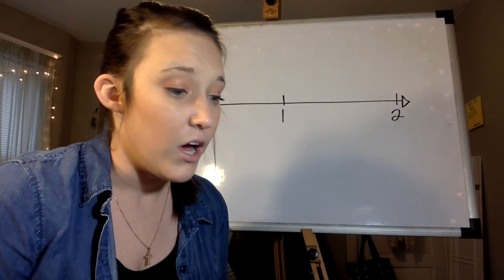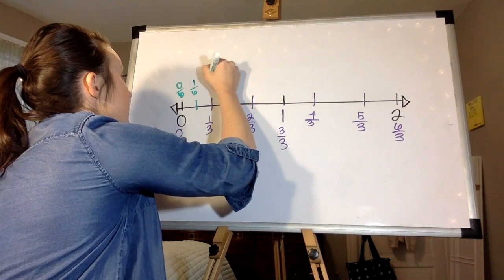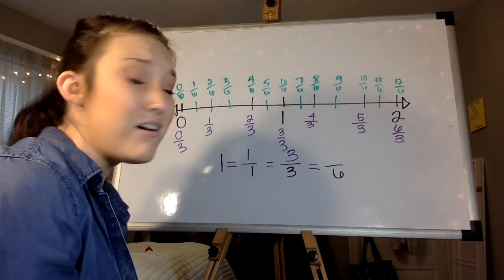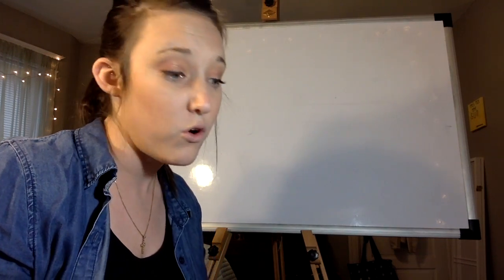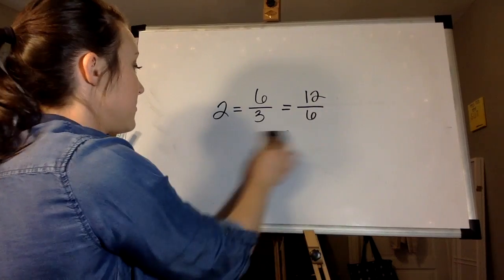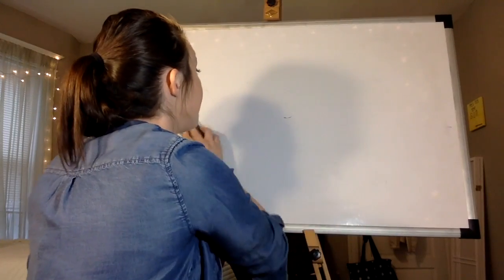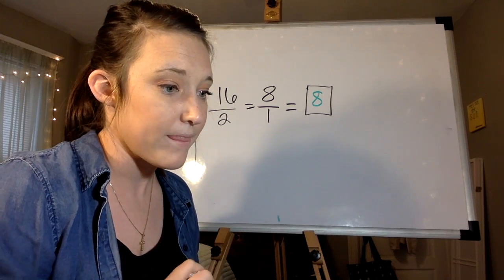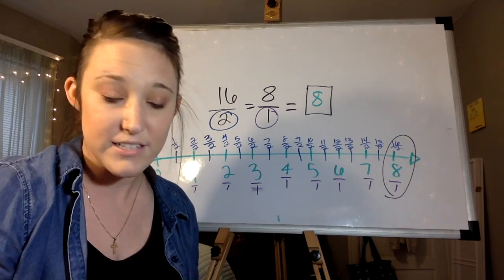11.3 PART 2